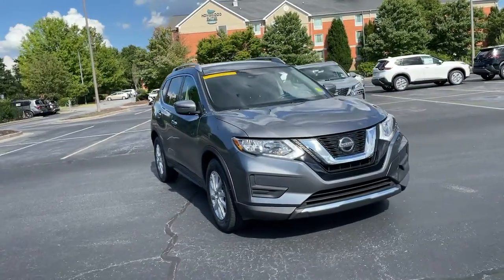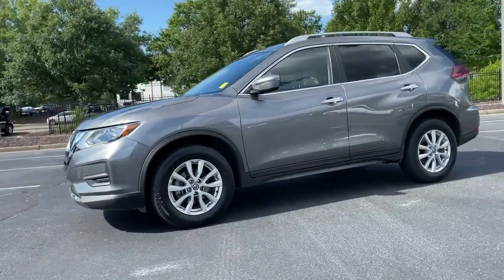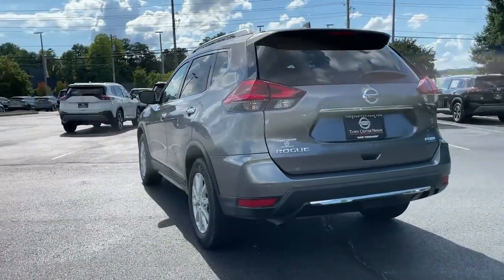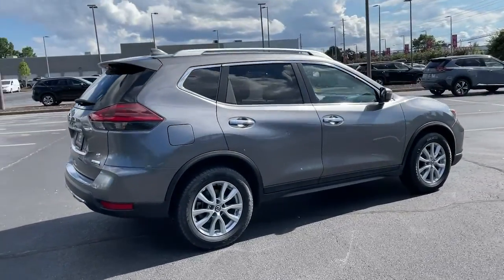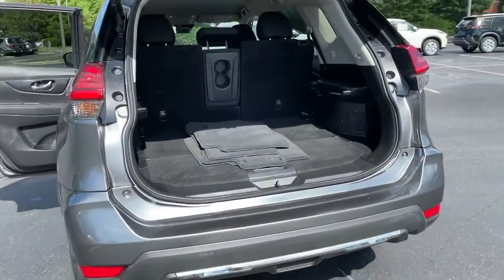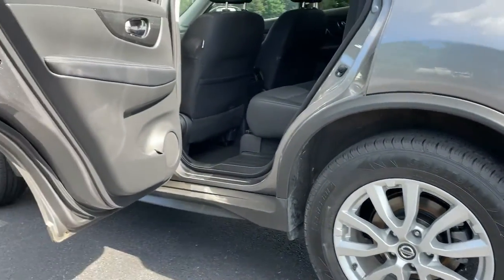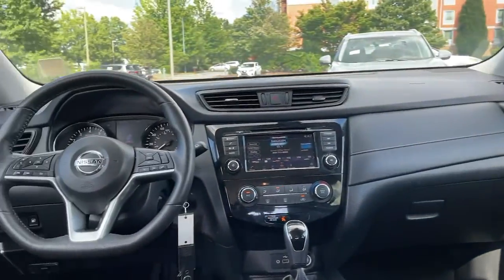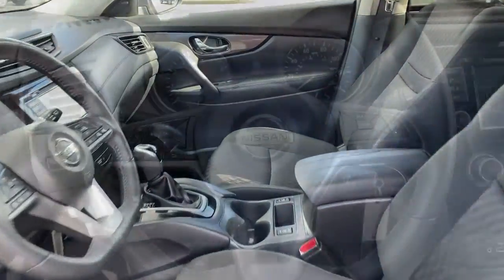2019 Nissan Rogue Kennesaw, Marietta, Smyrna, Woodstock, Atlanta, GA P7300A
Gun Metallic Used 2019 Nissan Rogue available in Kennesaw, Georgia at Town Center Nissan. Servicing the Marietta, Smyrna, Woodstock, Atlanta, GA area.

2310 Barrett Lakes Blvd NW